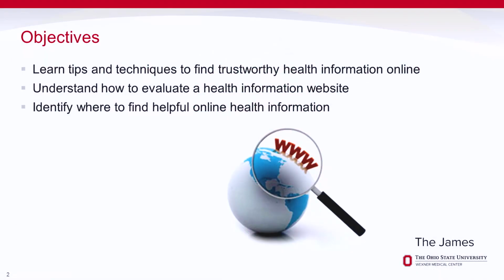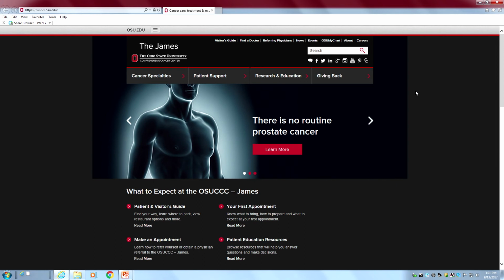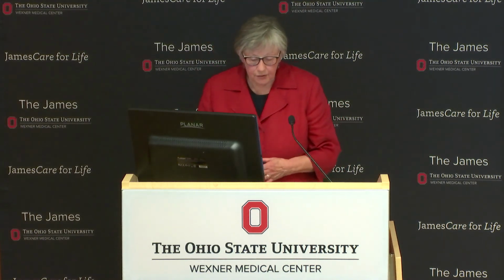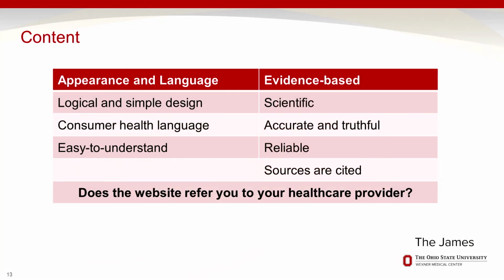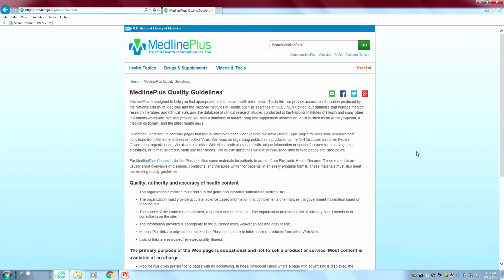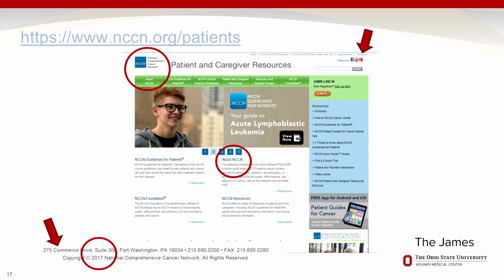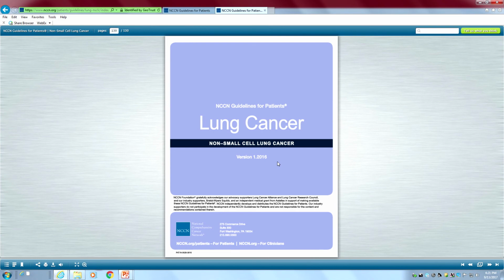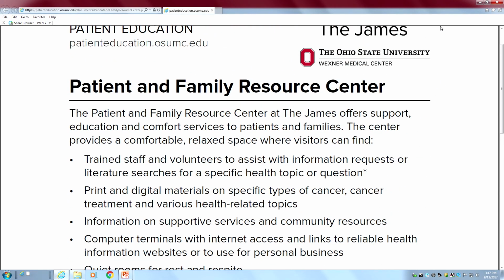Surfing the Web for Health Information – Full Version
A consumer librarian explains how you can make the most of your internet searches for health information.

Learn tips and techniques for finding trustworthy health information and understanding how to evaluate health information websites. The video includes actual examples of how to apply the tips and techniques.